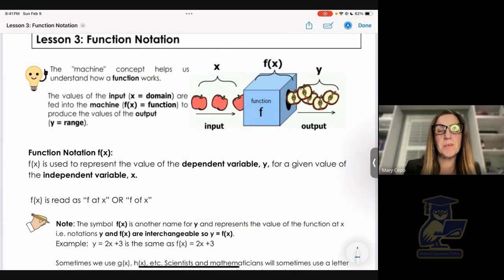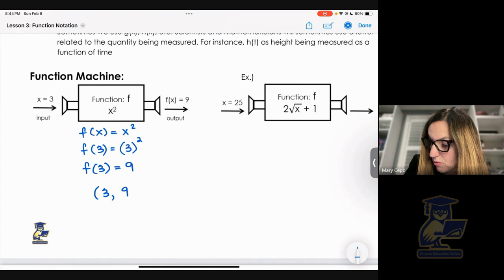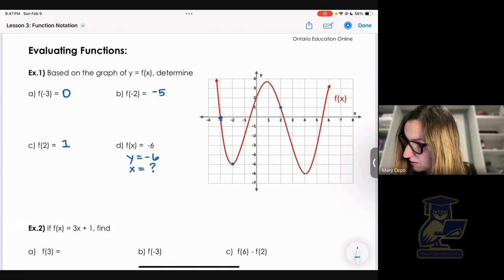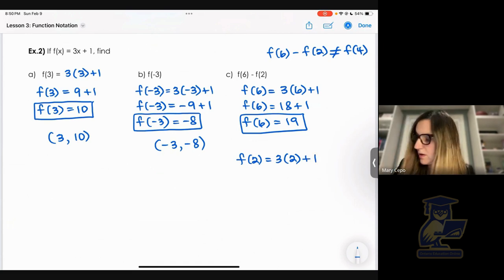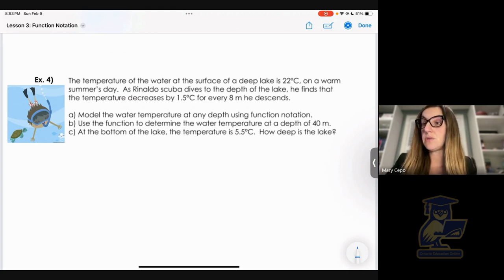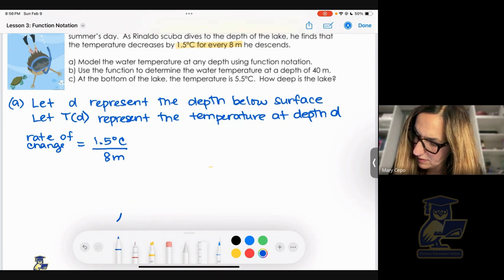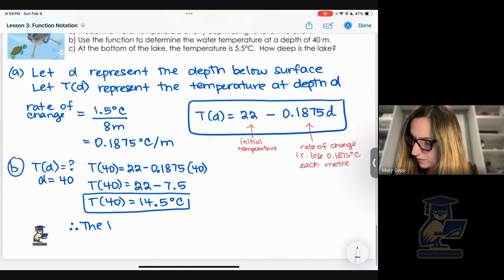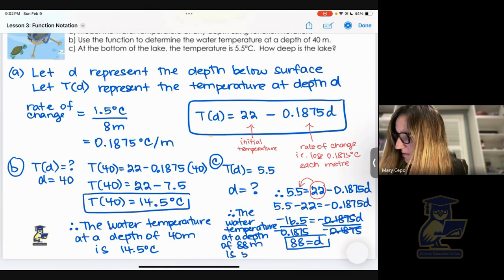Function Notation | MCR3U Grade 11 Math (Ontario Curriculum)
Learn about Function Notation in this MCR3U Grade 11 Functions lesson from Ontario Education Online, aligned to the Ontario Ministry of Education curriculum.